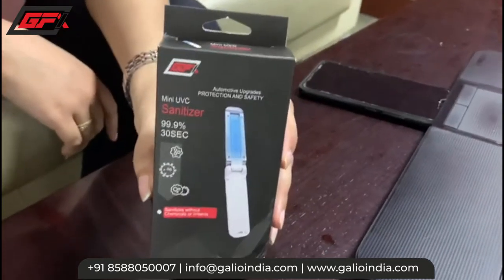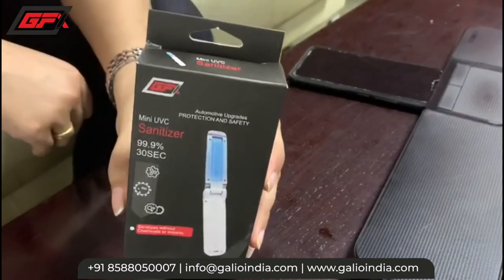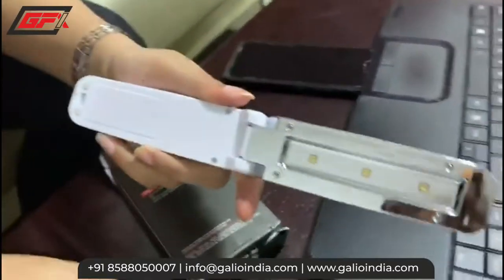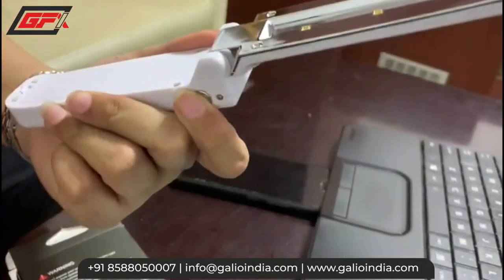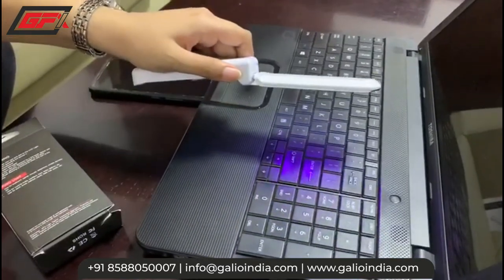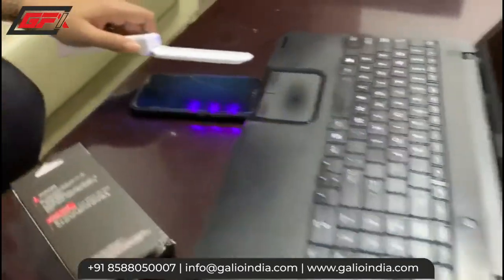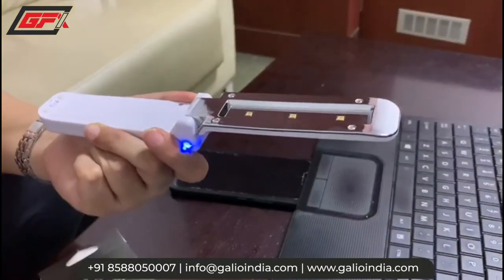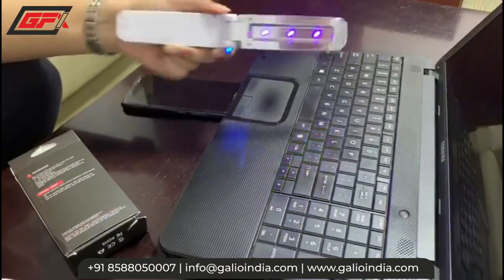Mini UVC Sanitizer